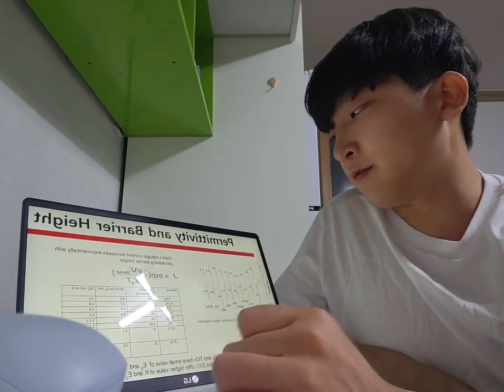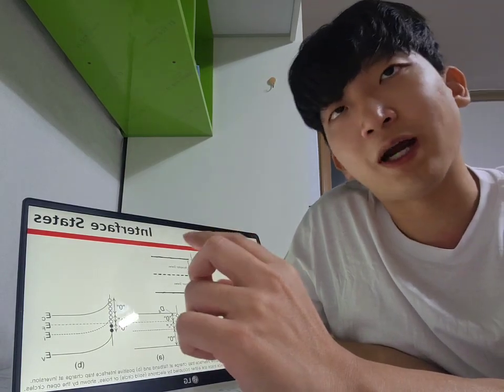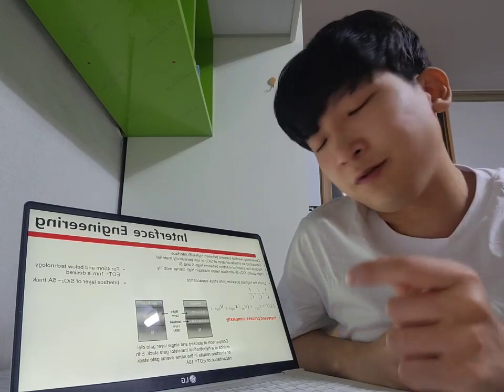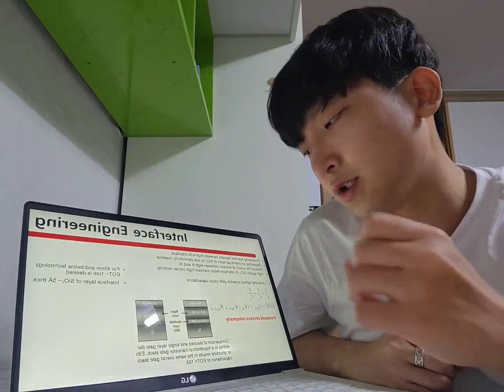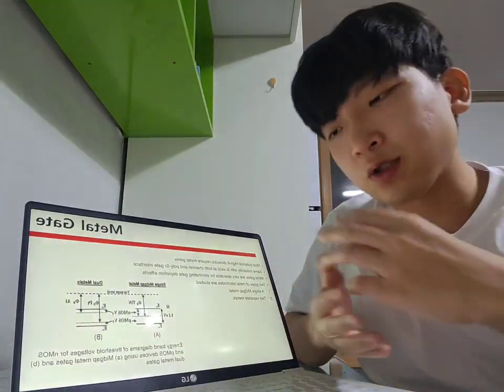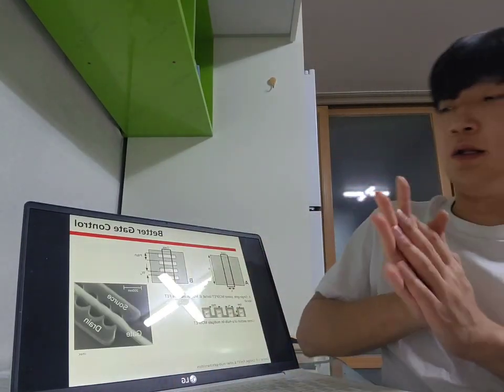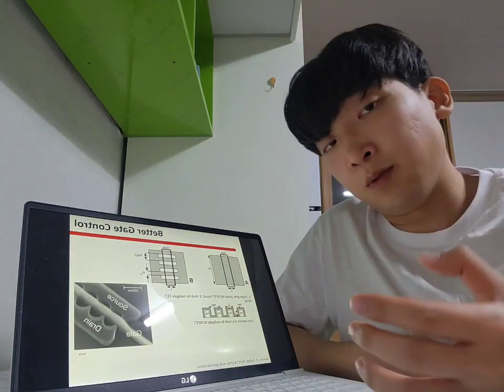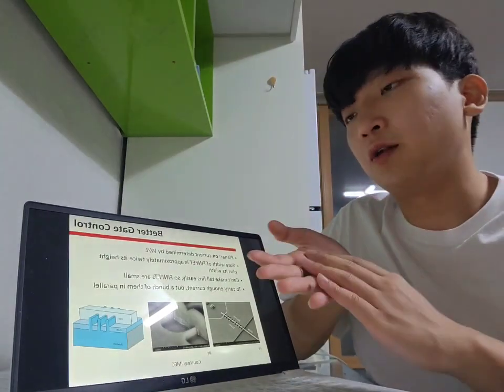나노전자 4주차 백종인